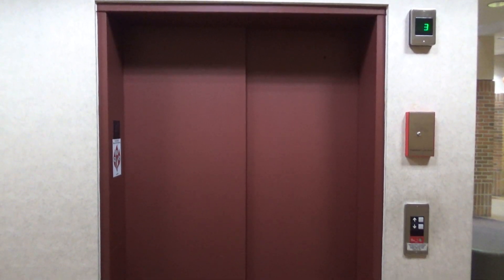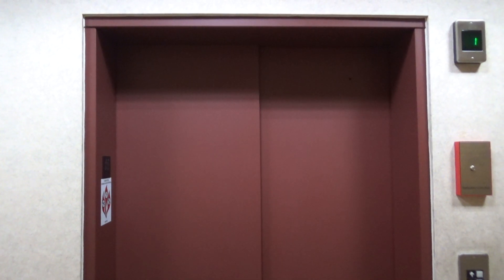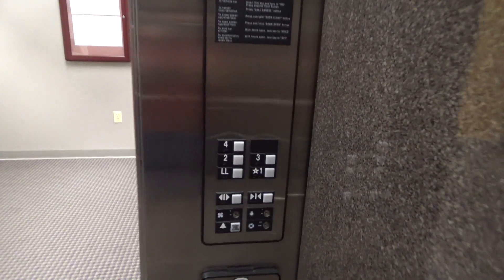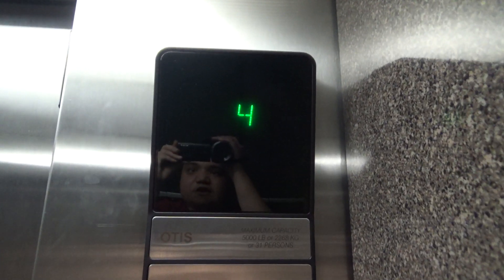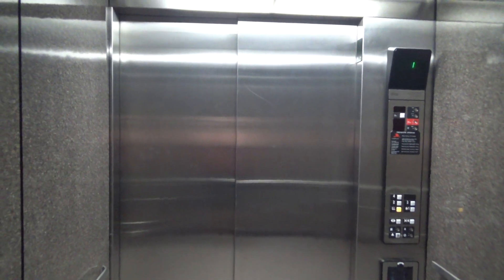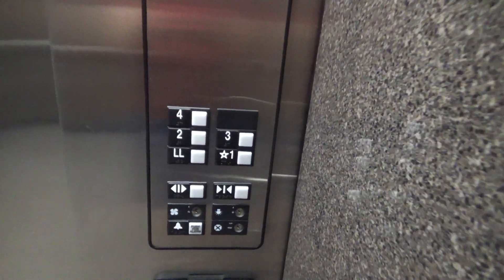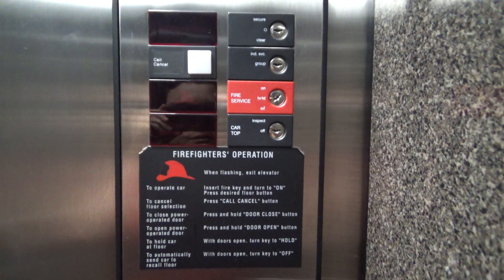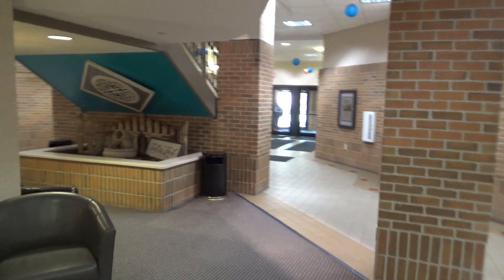Otis Hydraulic Elevator at Miller-Moore Academic Center at Bethel University in Mishawaka, IN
This is without a doubt, one of the nicest Otis Series 1 Elevators I've filmed on my channel. This elevator is maintained very well and runs very nicely. My favorite thing about this elevator is the really large cab, which is almost in mint condition. This building was built in 2003 and it looks like this elevator was installed only a few weeks ago. My only complaint with this elevator is this elevator could've easily been made scenic. With the design of the building, it almost looks like this elevator was going to be scenic, up until the last second.